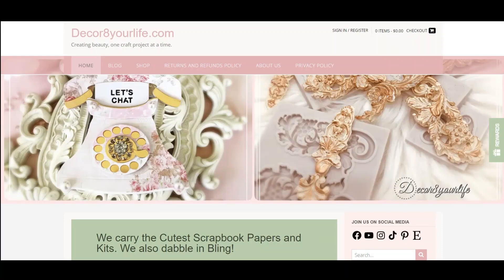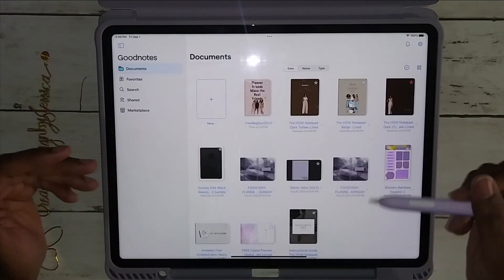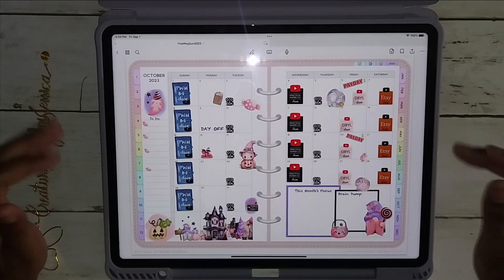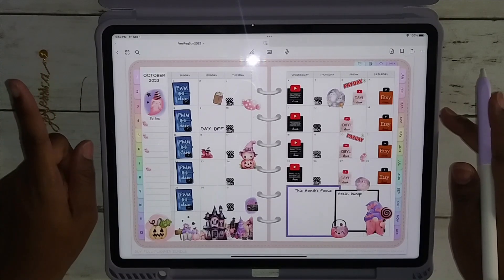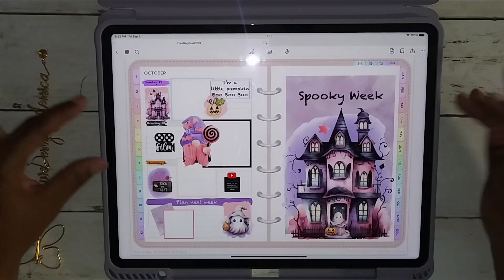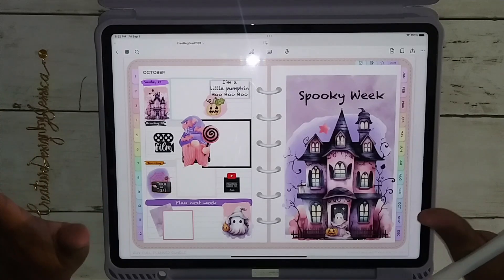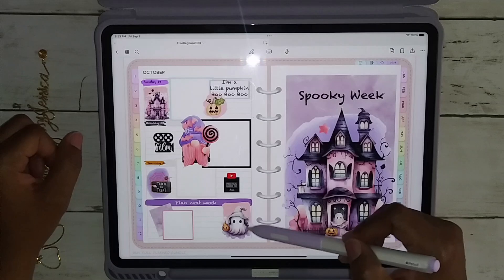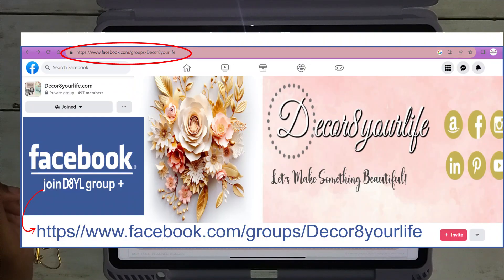Decor8YouLife | Project Share - Pink Spells Halloween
Hello Everyone,
   Here is another project share for a few items using Sandi of @decor8yourlife   Pink Spells Halloween Paper DIGITAL Pack

Digital Planner by @HappyDownloads

Be Blessed

DISCOUNTS:
Practical Paper Co

I love NATIVE!